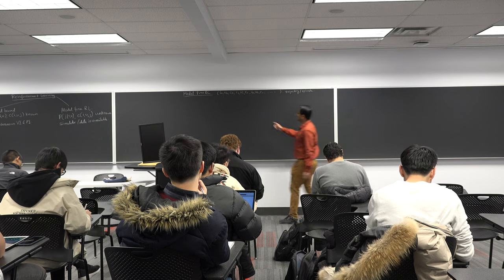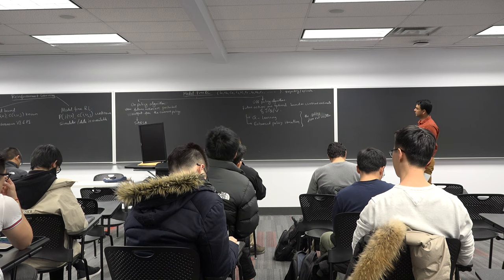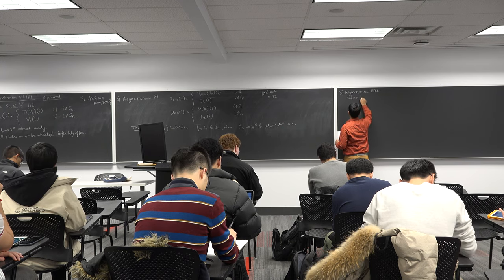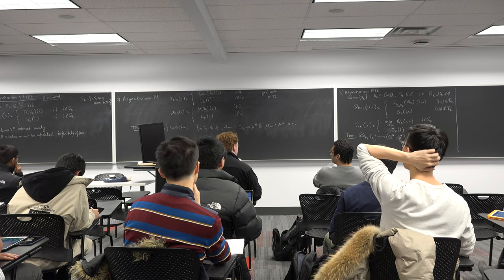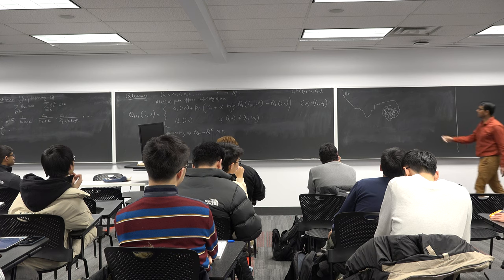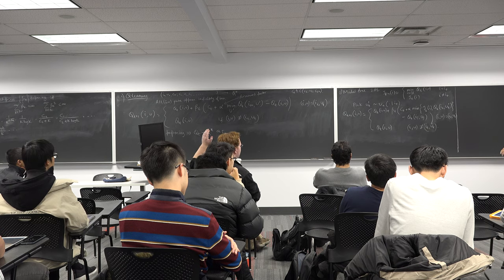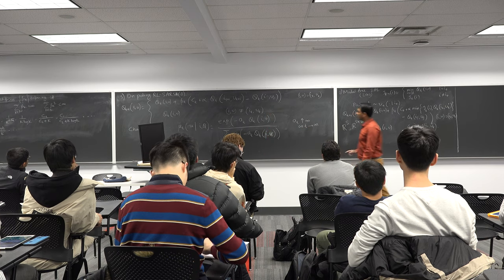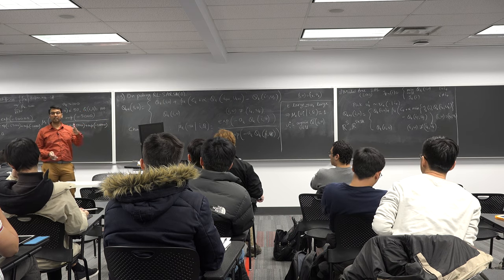Lecture 6: Exploring Model-Based and Model-Free Reinforcement Learning Algorithms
In this ECE 8851: Reinforcement Learning lecture, we discuss model-based and model-free reinforcement learning algorithms. We start off by discussing the asynchronous value and policy iteration algorithms, which are model-based reinforcement learning algorithms. We then move on to the model-free reinforcement learning algorithms, where we cover the Q-learning, enhanced policy iteration, and SARSA algorithms.

Throughout the lecture, we focus on the key differences among these algorithms, including on-policy RL, tapering step size, update function, dampening, and EPI. We examine the advantages and disadvantages of each algorithm and discuss how they can be used to solve complex reinforcement learning problems.